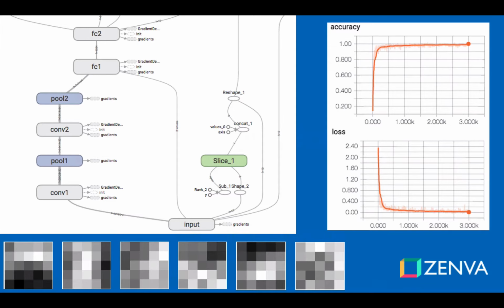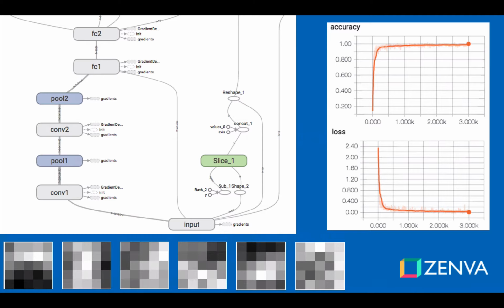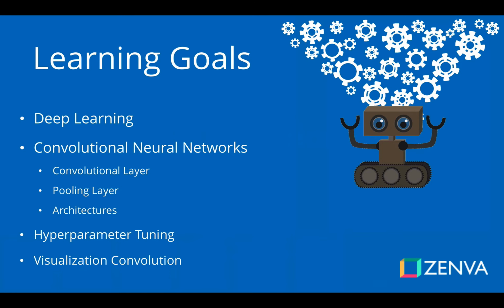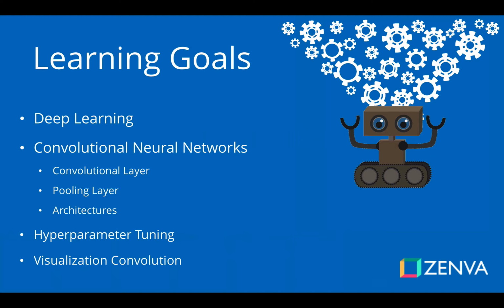Tutorial - Deep Learning with Python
In this course we’ll be building a Convolutional Neural Network to classify hand-written digits. By using this neural network we’ll achieve a higher accuracy in this classification compared to that of a normal neural network. The way this network works is by using convolutions and filters, where the values of the kernels of our filters are actually learned by the program.

Learning goals:
Deep Learning
Convolutional Neural Networks
 - Convolutional Layer
 - Pooling Layer
 - Architectures
Hyperparameter Tuning
Visualizing convolution